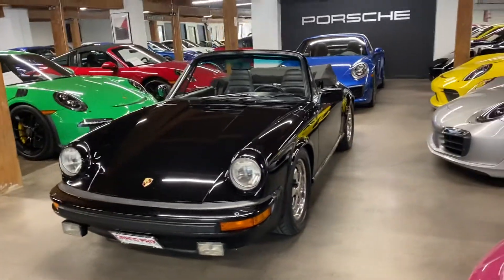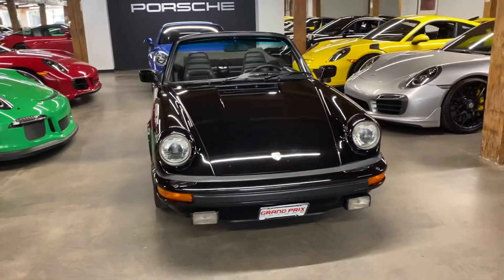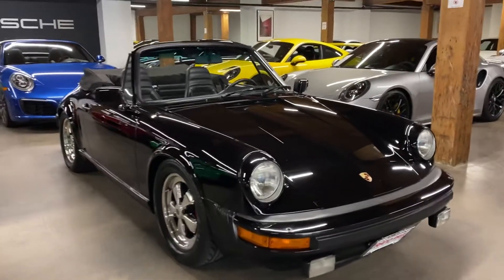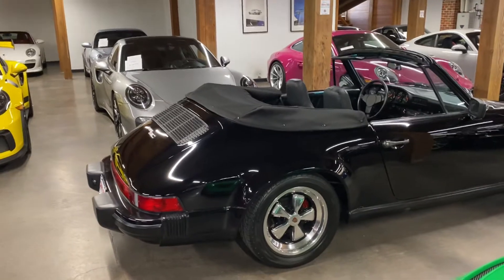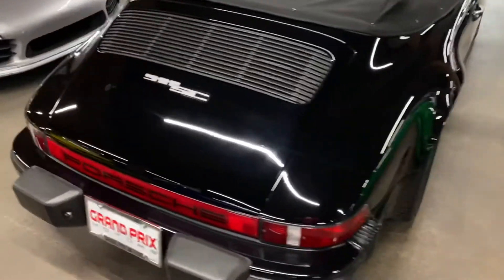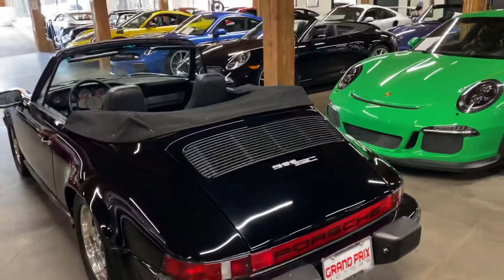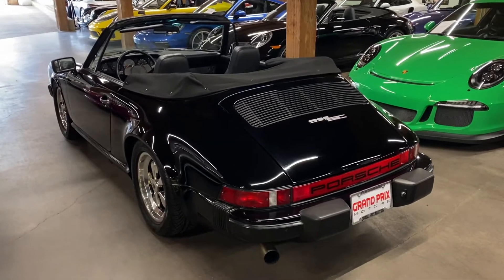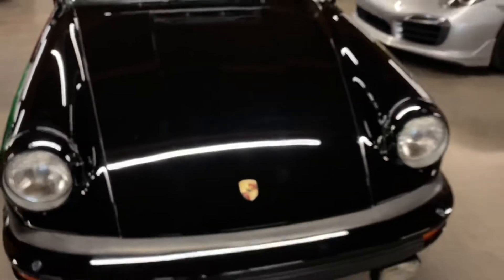1983 Porsche 911 SC walk around, Portland OR